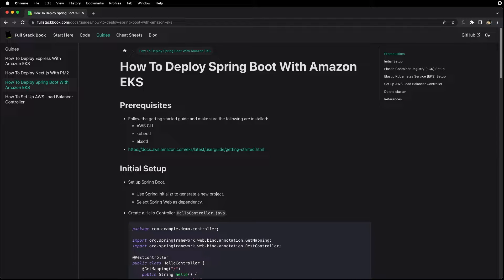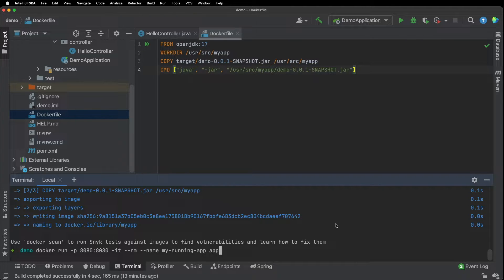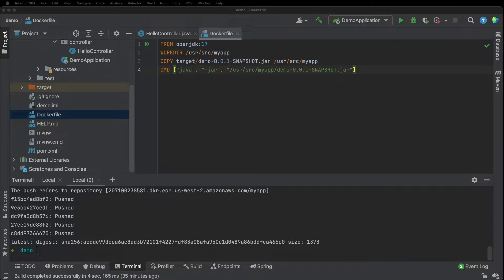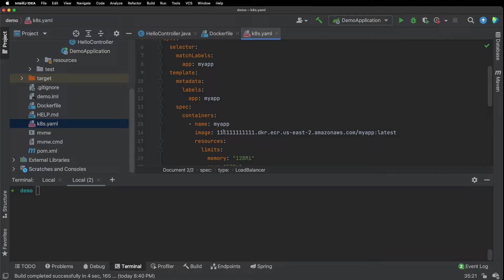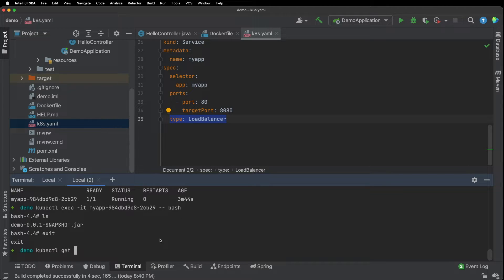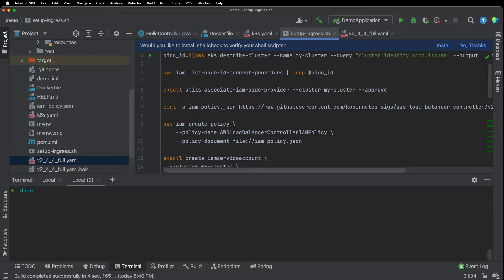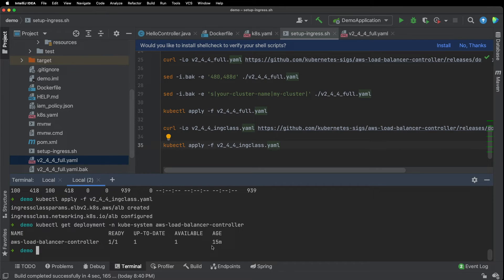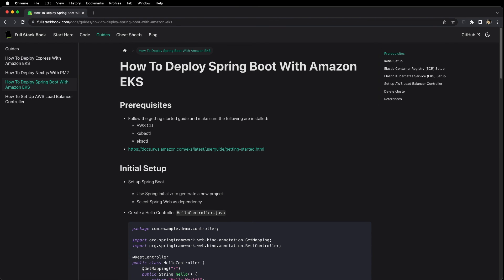How To Deploy Spring Boot With Amazon EKS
Learn how to deploy a Spring Boot app to Amazon EKS and set up AWS load balancer controller.